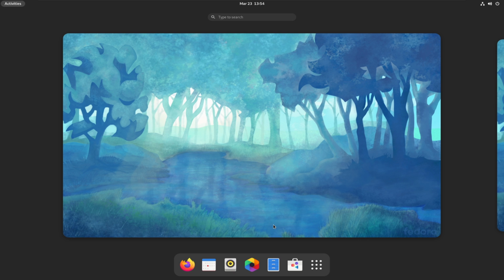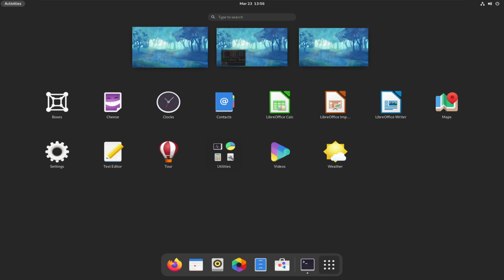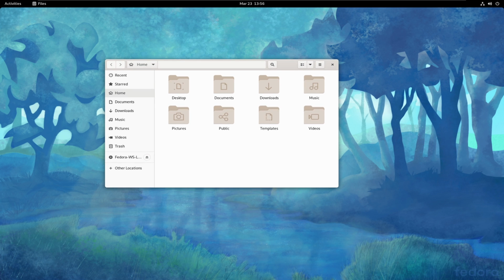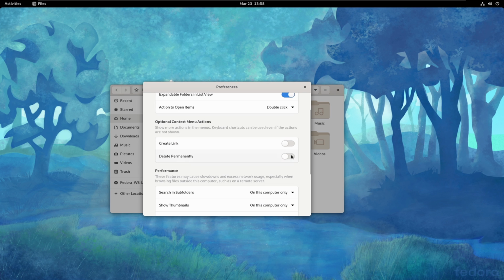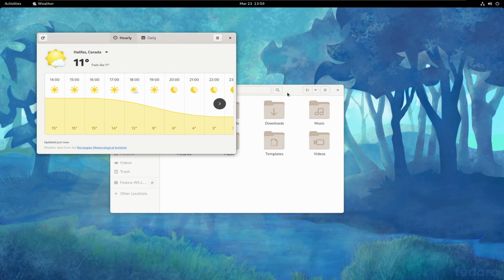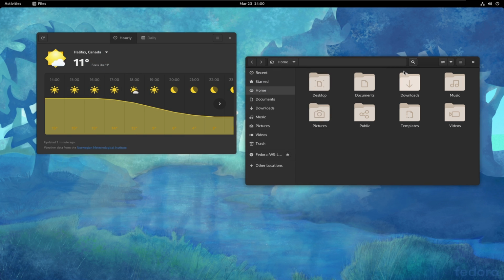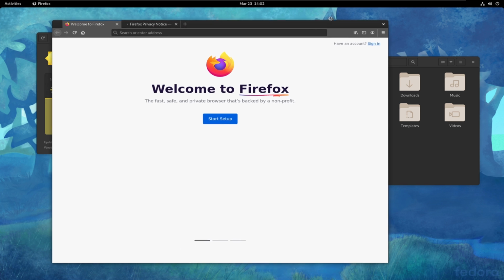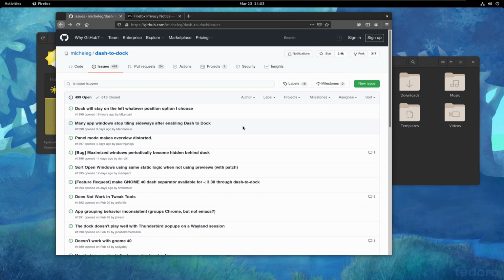Gnome 40 Checking out What's New!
this was done to clean up the discord please understand If you ever want to Show Support for me and hate Patreon we Now have a Subscribe Star Thanks for any and all support!

SPECS Below For Linux:
• OS: Arch linux/ Fedora 33 / POP_OS 20.10 /Ubuntu 20.10
• CPU: Ryzen 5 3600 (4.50GHz)
• Memory: 16 GiB DDR4 3600mhz
• Storage: 22TB
• GPU: EVGA GTX 1070 SC / RX 570 4GB

SPECS Below For Emulation:
• OS: Microsoft Windows 10 PRO 2004 (x64) build 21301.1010
• Storage: 4.4 TiB / 15.2 TiB (12 TiB Free)
• GPU: EVGA GTX 1070 SC